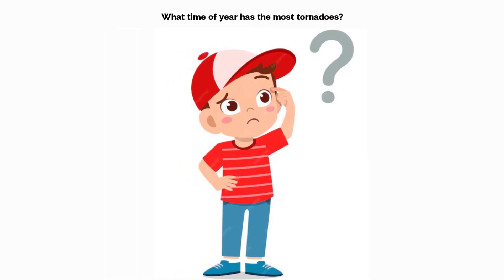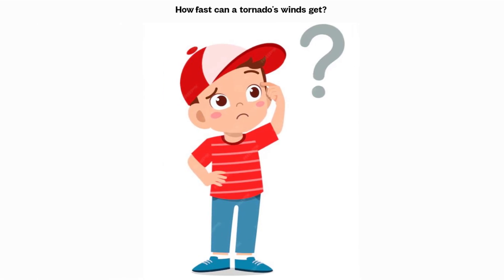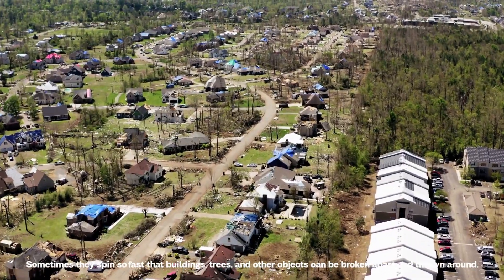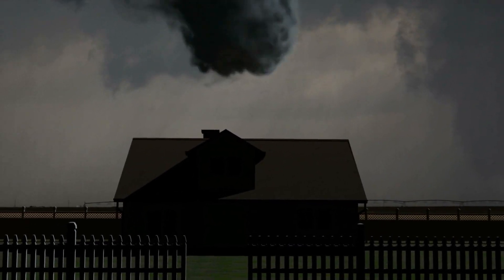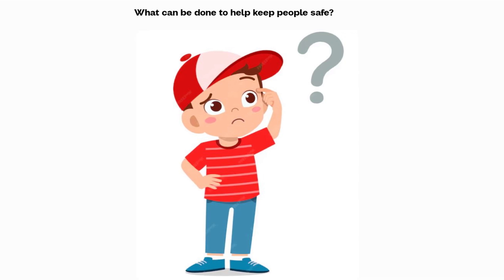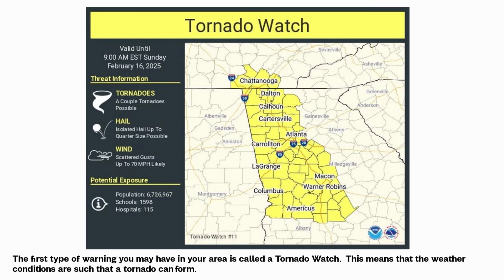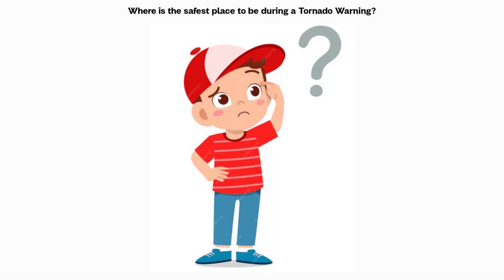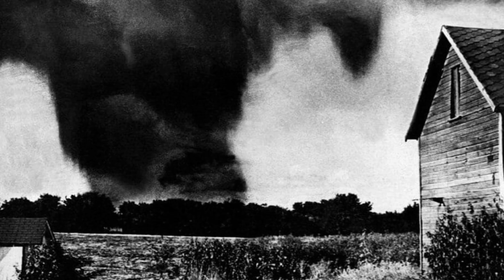Tornadoes: Nature's Wild Spin! 🌪️ Fun Facts for Little Storm Chasers!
Get ready to explore the wild world of tornadoes! 🌪️ In this exciting video, we'll explore the science behind these powerful storms, explaining it in a fun and easy way for little storm chasers. We'll uncover amazing tornado facts, learn how they form, and learn important safety tips to keep you and your family safe.

Join us as we explore:

What exactly is a tornado?
How do tornadoes get their spin?
Where are tornadoes most common?
Fun and surprising tornado facts that will blow your mind!
Essential safety rules to follow during a tornado warning.
This video is perfect for kids who love weather, science, and learning about the incredible forces of nature. So, grab your storm-chasing gear (or just your favorite snack!) and let's explore the wild spin of tornadoes together!

Special thanks to the following websites that provided content seen in this video: